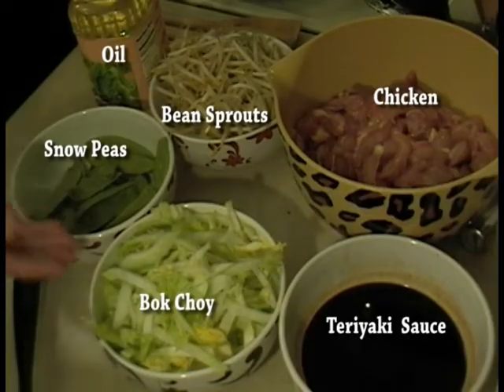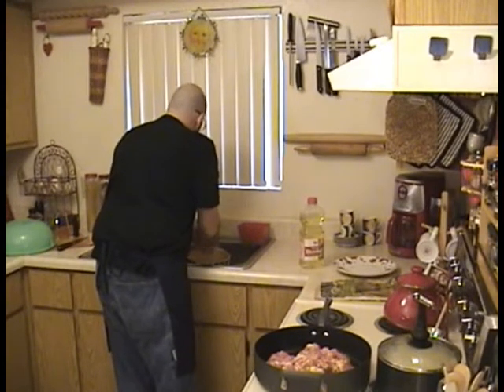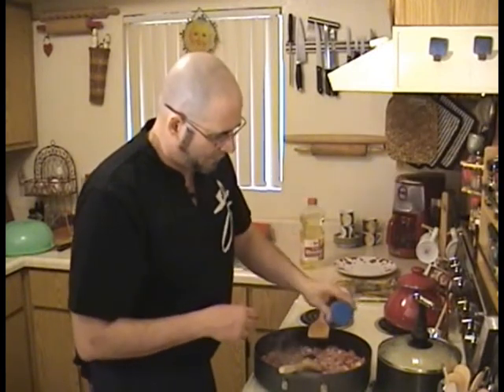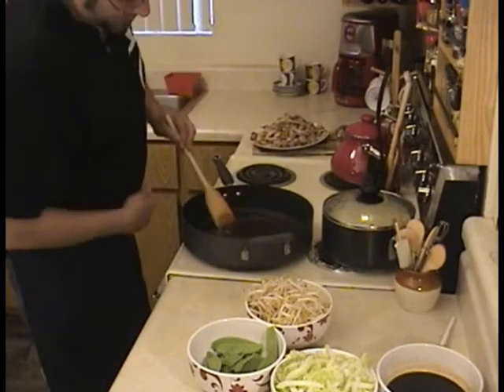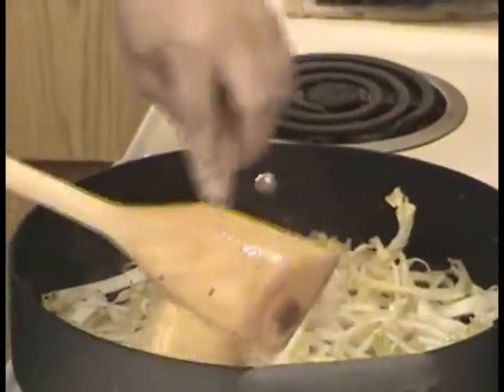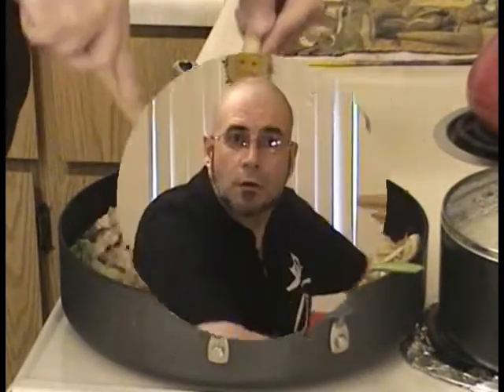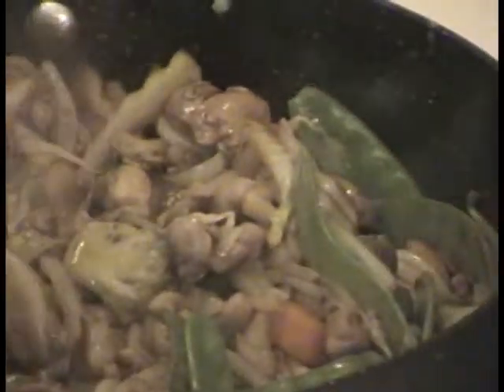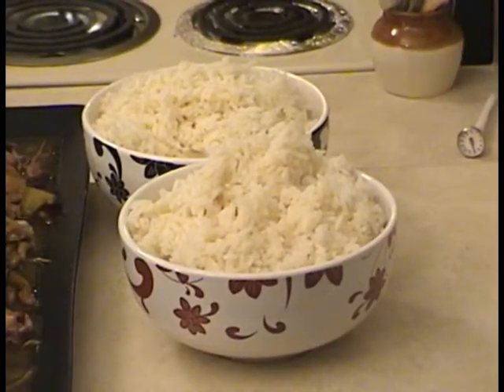chicken stir-fry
This recipe is in response to a viewer request. A healthy and nutritious meal that is quick and easy. Any type of meat can be used: chicken, beef, pork, lamb, even seafood. We listen so keep the requests coming. Enjoy!